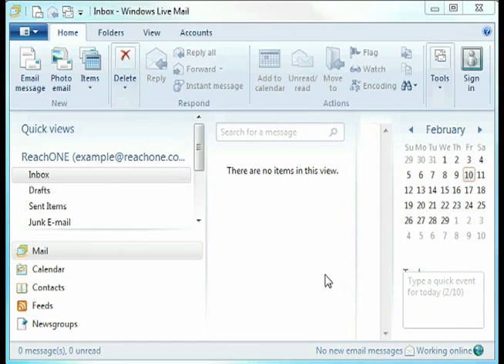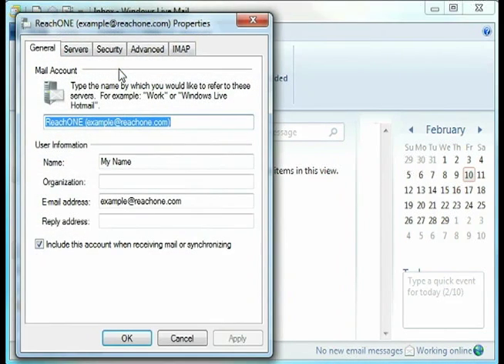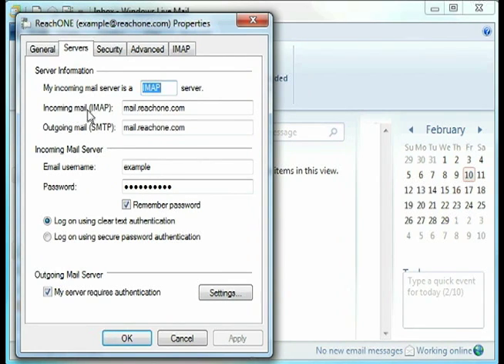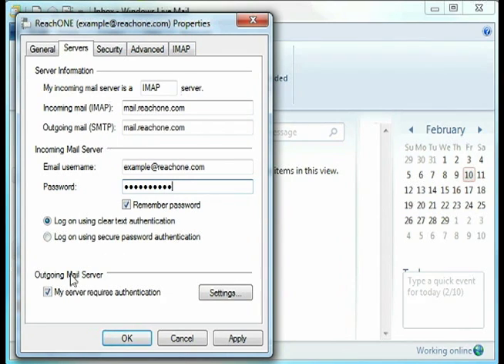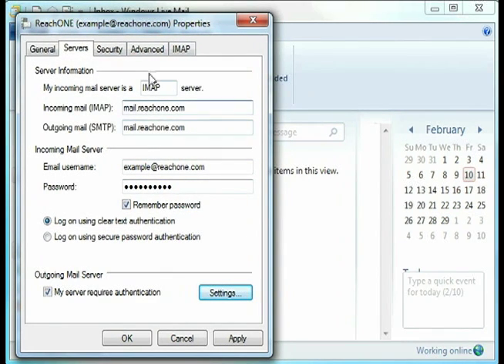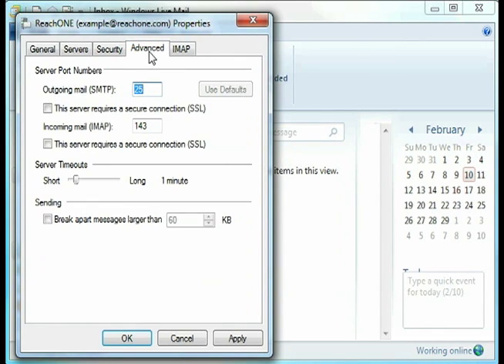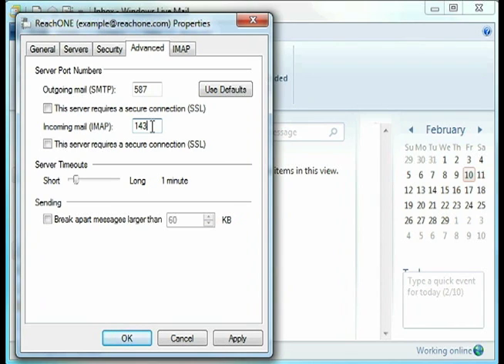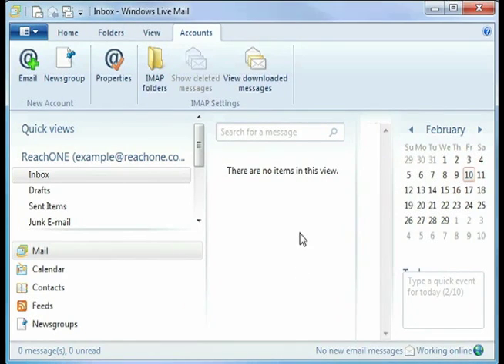Check your email settings in Windows Live Mail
How to check your ReachONE Internet email settings in Windows Live Mail